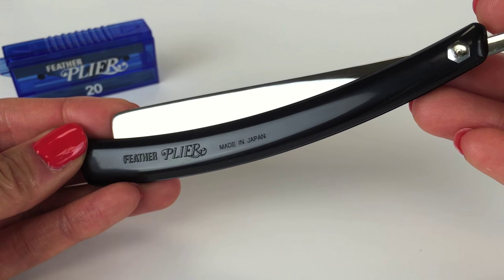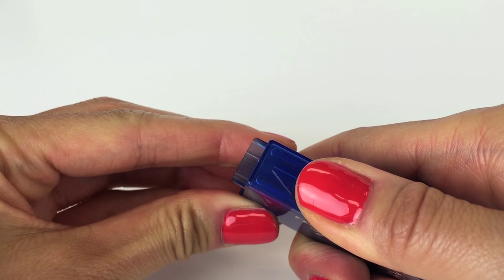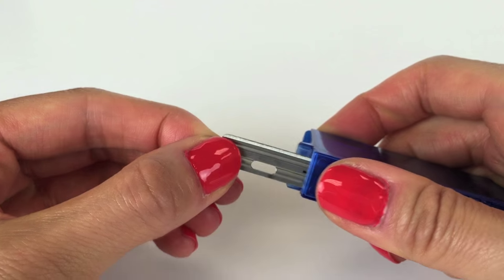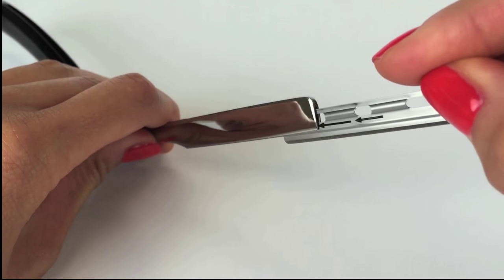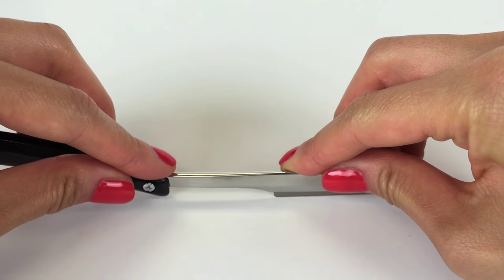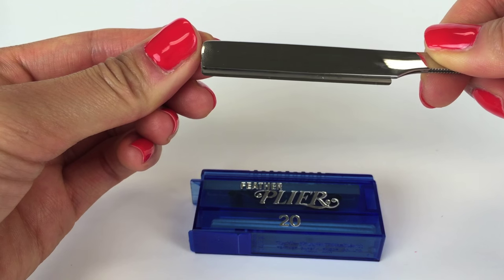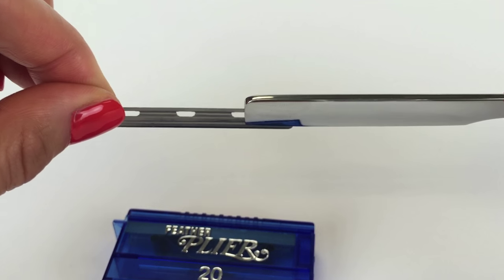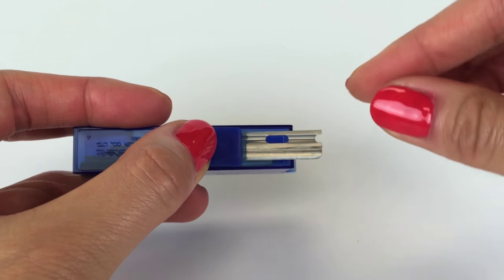How to Change Feather Plier Razor Blades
The Feather Plier Razor is an unguarded haircutting razor. It's a straight razor for hairstylists that do advanced razor haircutting. The Plier Razor utilizes an unguarded blade so you must be extra careful when handling Plier Blades. Watch this video on how to change Plier Razor Blades so you can replace blades easily and safely.

Feather Plier Razor Blades:
-The most advanced replaceable hair cutting blade on the market
-Used by top hair professionals and advanced stylists
-Unique ‘S’ blade shape prevents blade from moving while cutting
-Unguarded blade gives pure haircutting freedom
-Use in the Feather Plier Razor handle only
-20 blades per dispenser
-Built-in blade disposal pocket at the bottom of the dispenser